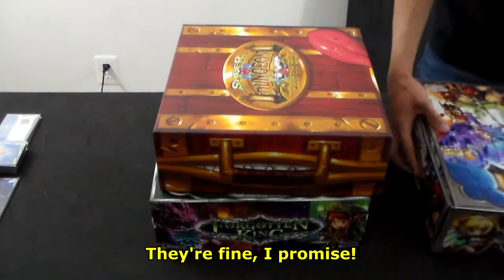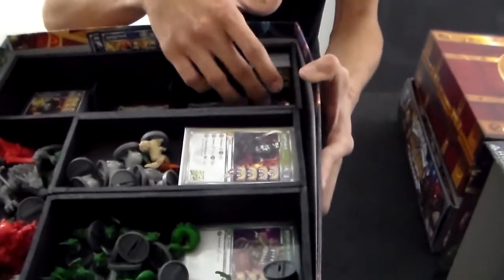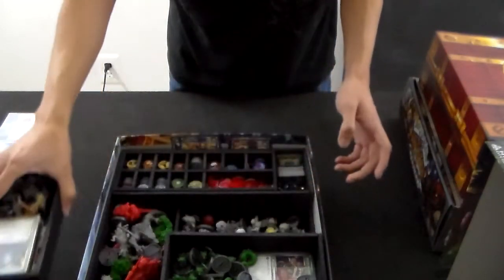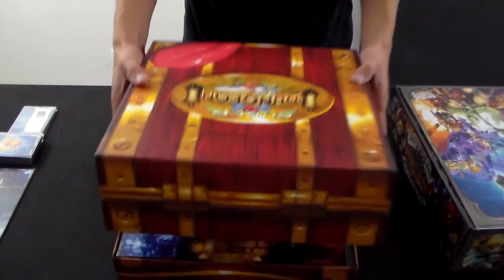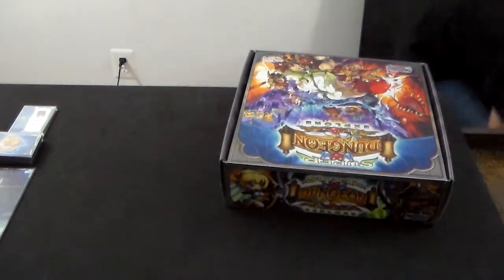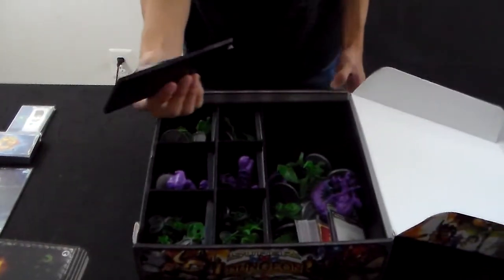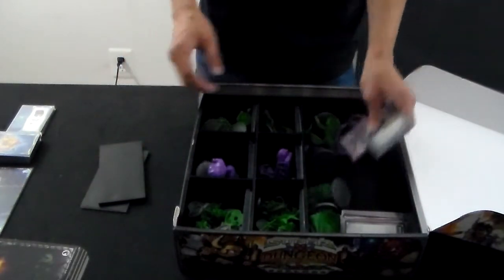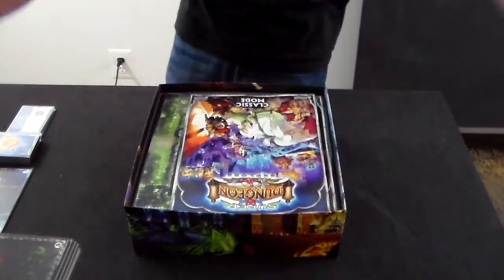Super Dungeon Explore Storage Demo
Go to your friendly neighborhood craft store and get yourself some foam boards, so YOU can make your own inserts too!